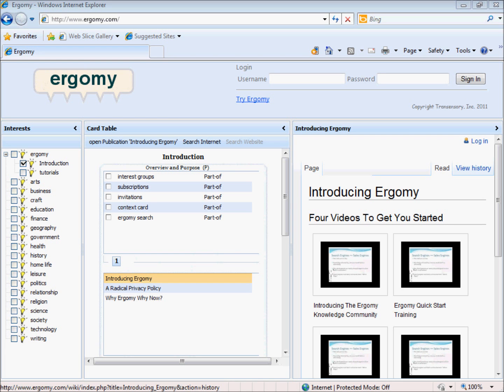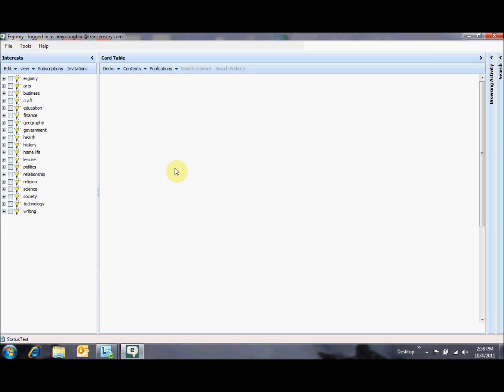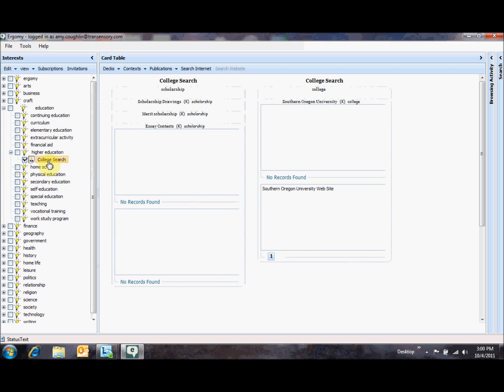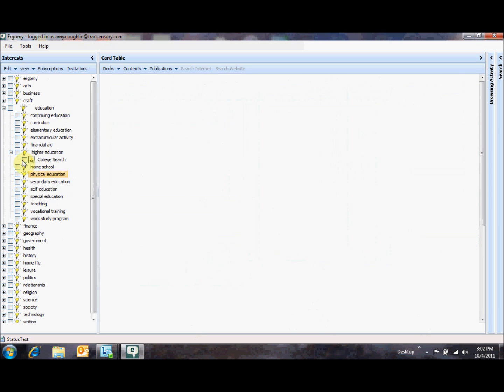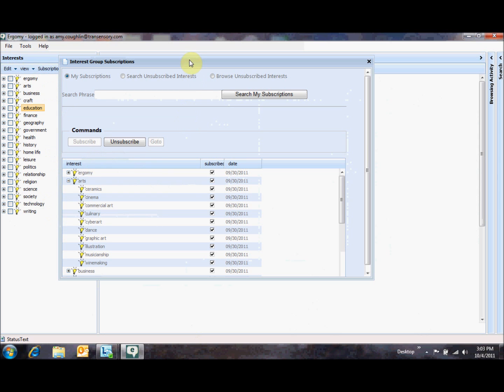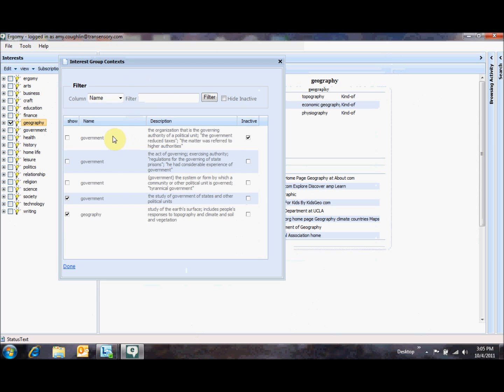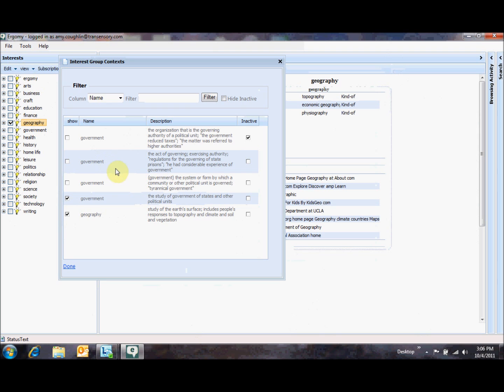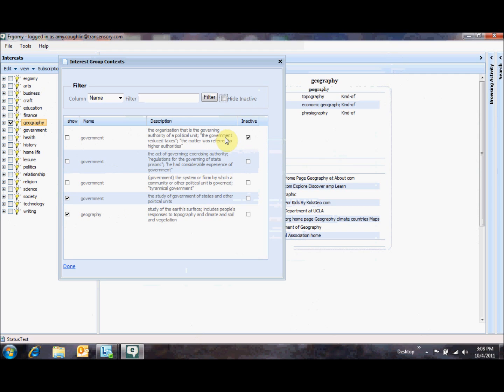Ergomy Lunchtime Training, Part 1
We complete our Ergomy introductory training series with a two-part session demonstrating how to build your own interest community and add context cards and publications.